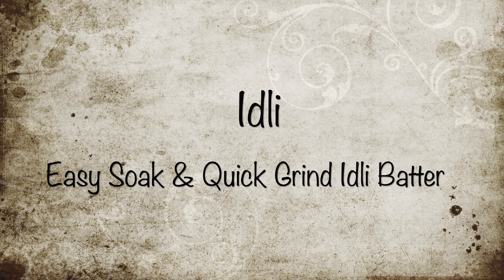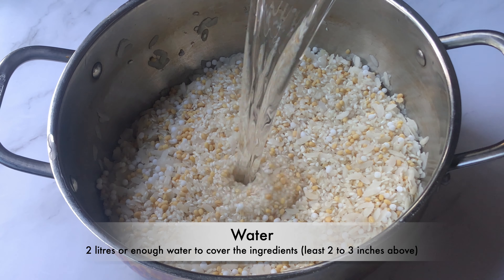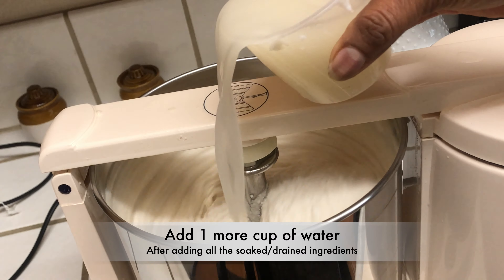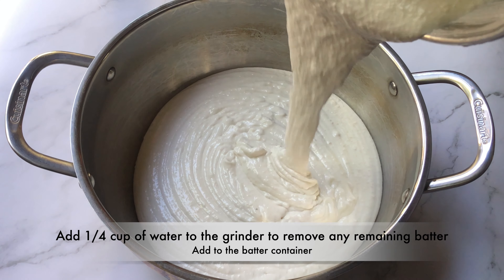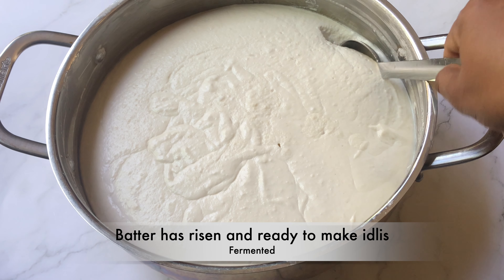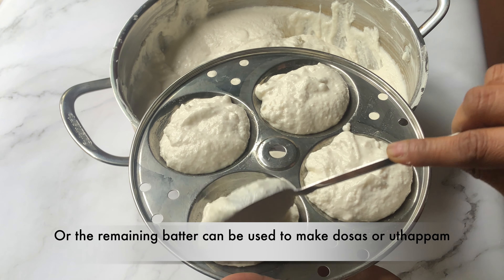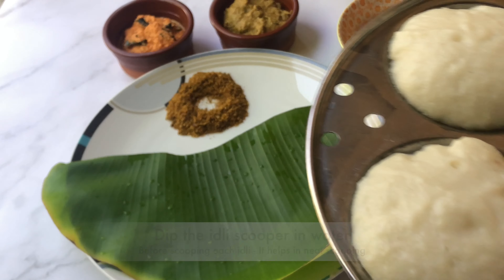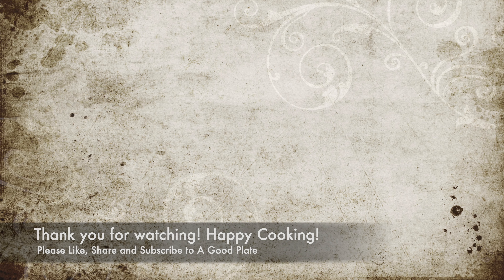Easy Soak & Quick Grind Idli Batter | Idli-Dosa batter | Gluten Free Idli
I am sharing the easy, quick and fluffy idli recipe. It is a soak all together and quickly grind all together recipe. This is the recipe you would want to go back to every single time. It is a keeper and a must try. Let me know how it turned out in the comments below.

Ingredients to soak:
(tsp - Teaspoon tbsp - Tablespoon lb - Pound gm - Gram kg - Kilogram)
(Cup - Electric Rice Cooker Measuring Cup)

Idli Rice  - 4 cups
Minnapappu/Urad Dal (Gota/Whole)- 1 cup
Flattened Rice/Poha/Atukulu - 1 cup
Saggubiyyam/Saboodana - 1/2 cup

To grind with the soaked ingredients:
Coarse Sea Salt- 2 tsp or to taste
Water - 3 1/4 to 3 1/2 cups(while grinding) + 1/4 to 1/2 cup to rinse the grinder

Detailed Process:
Soak:
Take a larger container. Add dli Rice, Minnapappu/Urad Dal, Flattened Rice/Poha/Atukulu and Saggubiyyam/Saboodana. Wash once or thrice. Add 2 litres or enough water to cover the ingredients (least 2 to 3 inches above). Cover with a lid. Soak for at least 6 hours. Longer is fine too.

Grind:
I ground after 7 hours of soaking. Save 4 cups of soaked water. This water can be used for grinding the batter. Drain the rest. To the wet grinder, add 1 cup of water. Start the grinder. Add the soaked/drained ingredients plus 1 cup of water (so the grinding stones do not get stuck). After adding all the soaked/drained ingredients, add 1 more cup of water. Cover with a lid and grind for 30 minutes to a smooth batter. Scrape the sides once or twice during grinding. If the batter looks thick and the grinder is struggling, then add  1/4 to 1/2 cup of water.

At the end of 30 minutes of grinding, add salt and grind for a few seconds for the salt to combine. Transfer the batter to the large container. Add 1/4 cup of water to the grinder and scrape the remaining batter and add it to the batter. Combine everything well. Batter should be thicker than Dosa batter.

Ferment:
Cover and leave the container on the counter to ferment overnight or until the batter has risen. If it does not ferment by morning, just leave it on the counter for few more hours. Fermentation time depends on the temperature of the room. If it is warmer, then the batter ferments faster. If it is cold, then it will take a little longer to ferment.

Steam Idlis:
Do not stir the batter for making Idli after fermentation. Steam 2 to 3 cups of water in a container. Grease the Idli plates with ghee or oil, scoop the batter and fill the plates. Stack them in a way that the holes on the above plate should align with the idli batter in the below plate. Place them in the steaming container. Cover with a lid and cook for 7 minutes on medium flame. Turn off the flame and let it rest for 5 minutes. After 5 minutes, open the lid, and let it rest for 2 minutes. Dip the idli scooper in water each time before scooping out the idli. Scoop out and serve the idlis with Chutney, Sambar, Idli Podi or Sugar and Ghee. Relish!

Note(s):
  1) Remaining batter can be refrigerated and used within 5 days
  2) Remaining batter can be used to make idli one more
  3) After making idlis once or twice, the batter can be used make
             Dosa. Add required amount of water and stir
`  4) Batter should be thicker than Dosa batter.
  5) Always add less water. Can add more if the batter is too thick or
             the grinder is struggling to grind
  6) The more the batter ferments, the tastier the dosa will be